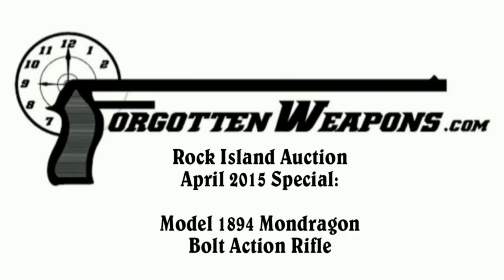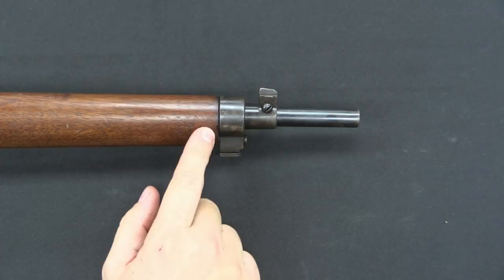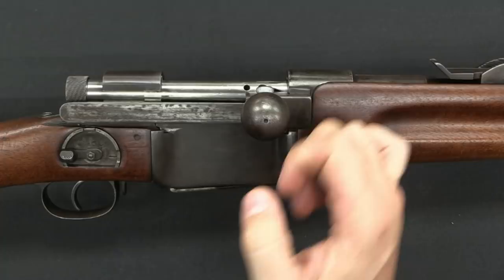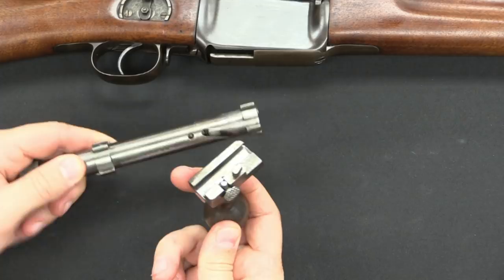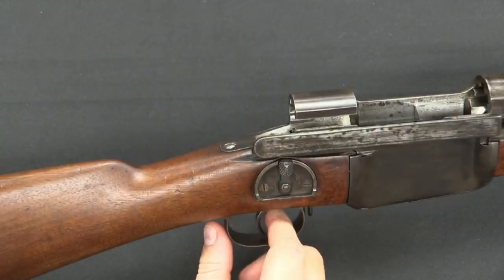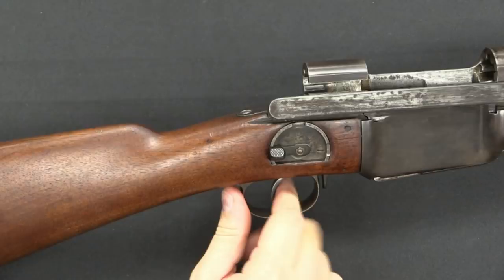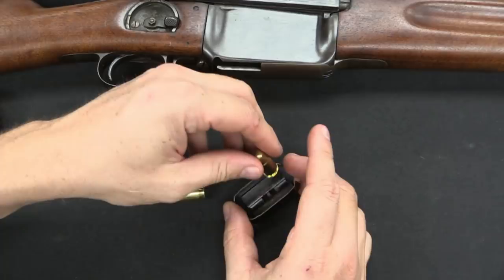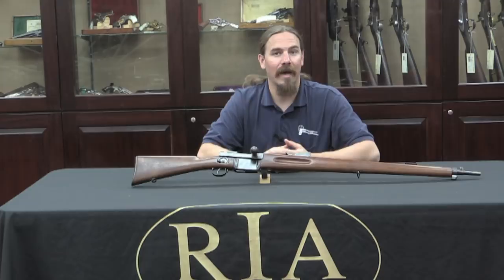Mondragon 1894 Straight-Pull Bolt Action Rifle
Most people who recognize the name Mondragon know it from Manuel Mondragon's model 1908 semiauto rifle, the first such rifle to be adopted on a large scale by a military (the Mexican Army, in this case). Well, Mondragon was designing arms for many years before that particular rifle. For example, in 1894 he produced a number of straight-pull bolt action rifles in cooperation with the Swiss firm SIG. Some of them, including this particular example, included a rather unique 3-position selector lever. In addition to the expected "safe" and "fire" modes, this also had an "automatic" setting, which would cause the rifle to fire as soon as the bolt was fully closed, without requiring the shooter to use the trigger. This was, in theory, for firing from the hip while advancing - but it clearly didn't turn out to be very practical.